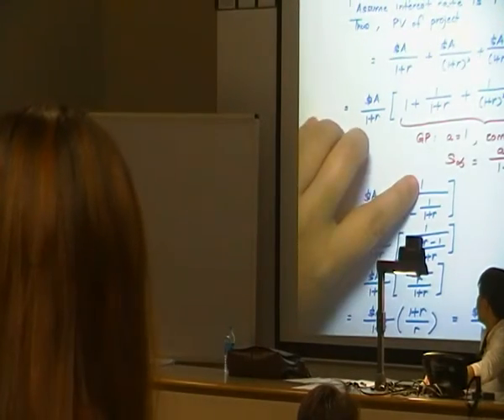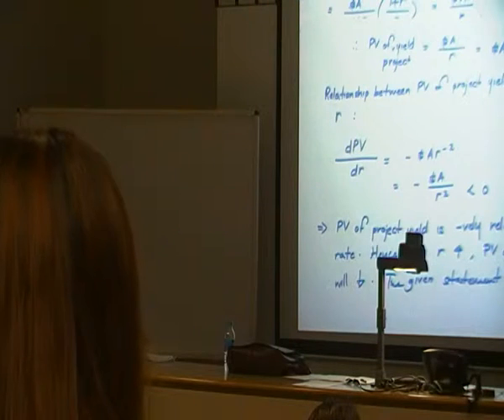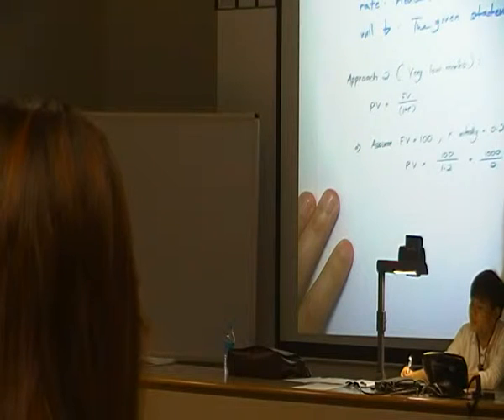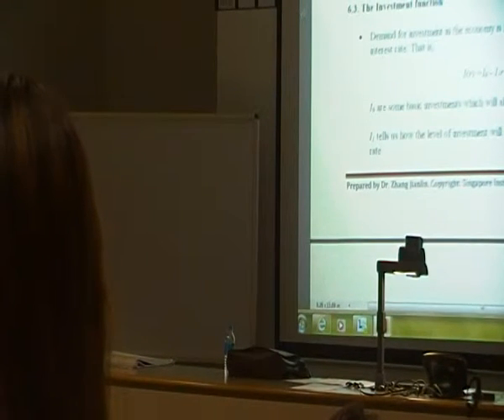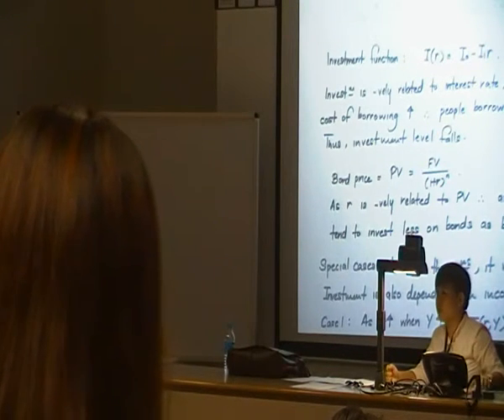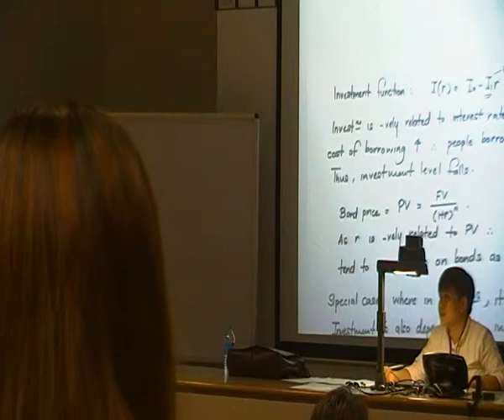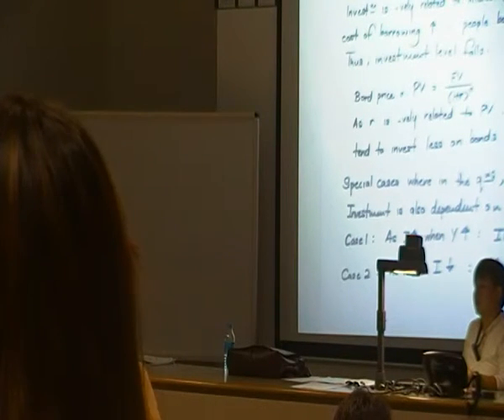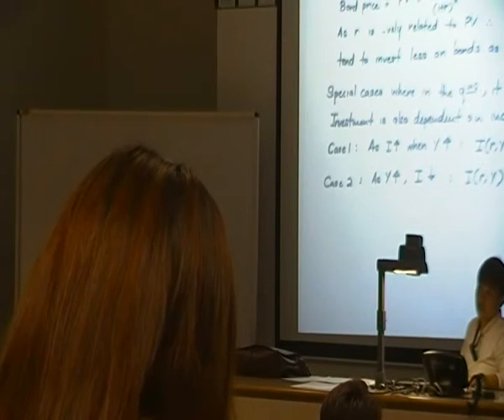EC 1002 Lecture (23/12/14) Part 2